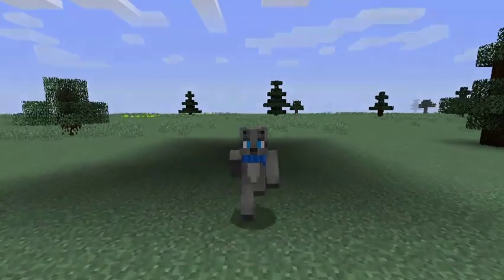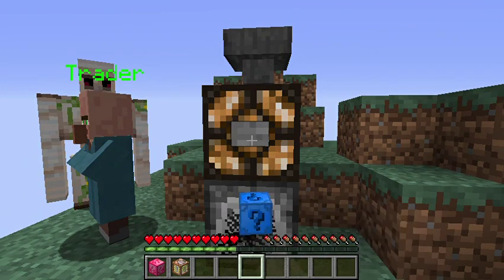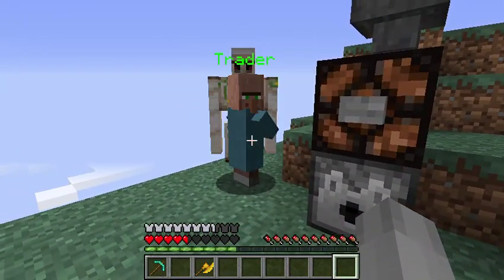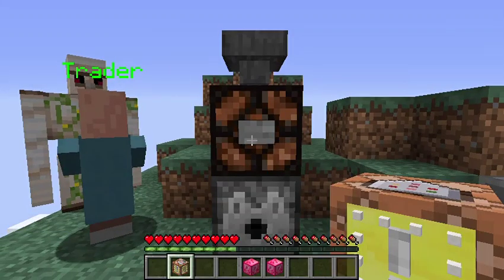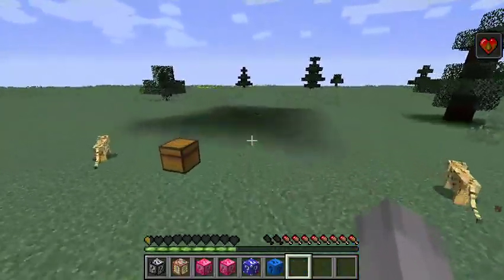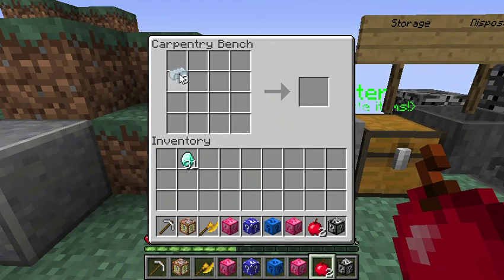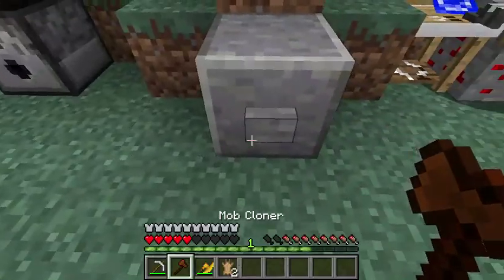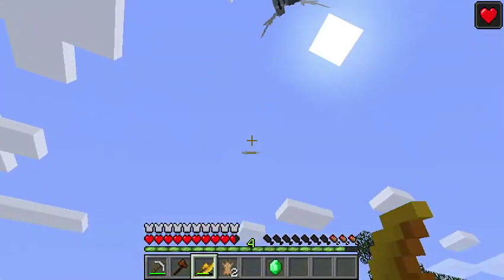CustomNPCs Lucky Roulette!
With the CustomNPCs and VariedCommodities mods added, it's time to face off against entirely custom enemies with the items dropped by a randomly-given series of Lucky Blocks!